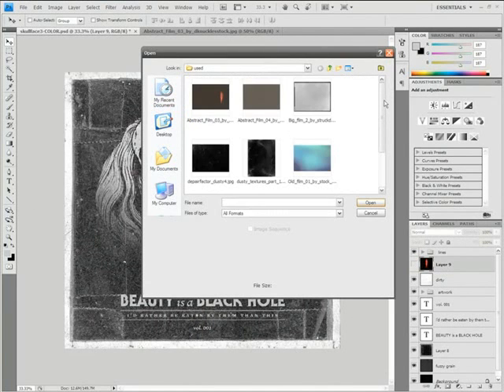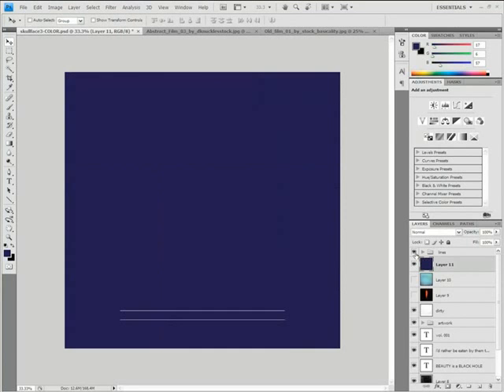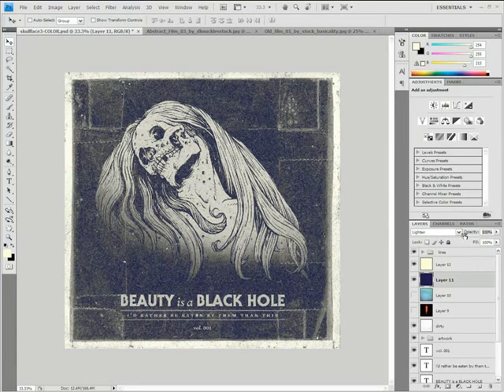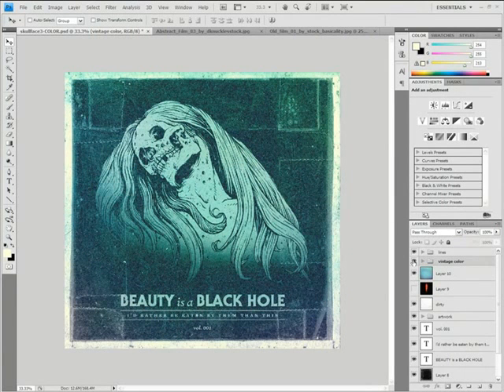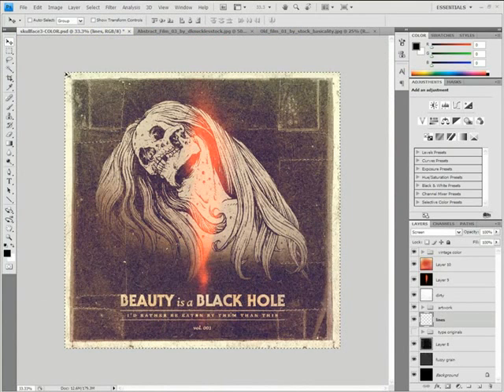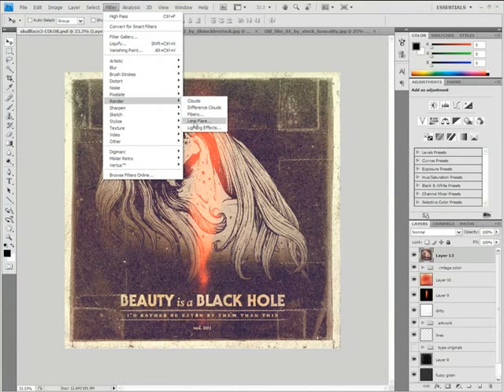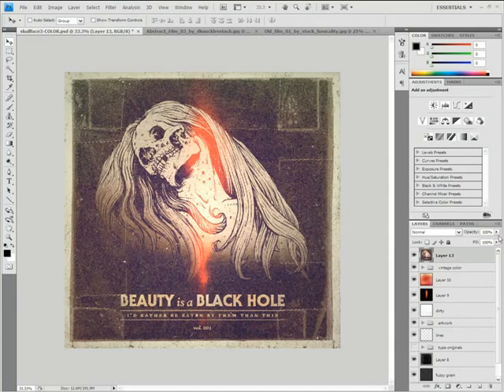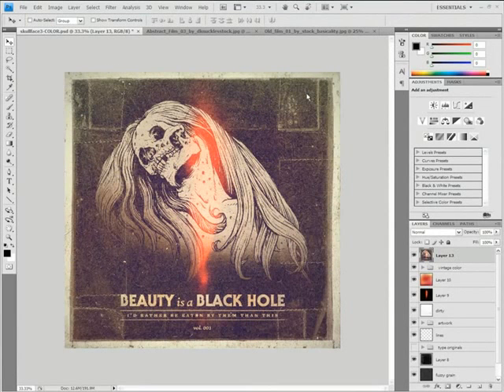สอนแนว Illustration Part 6